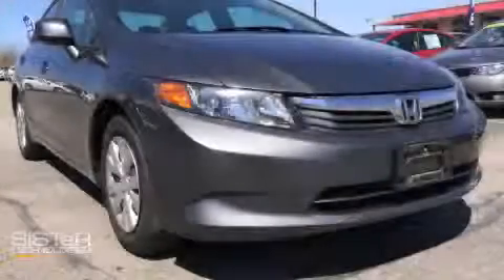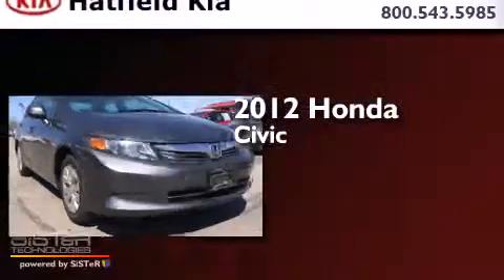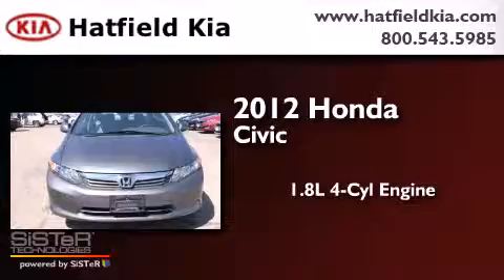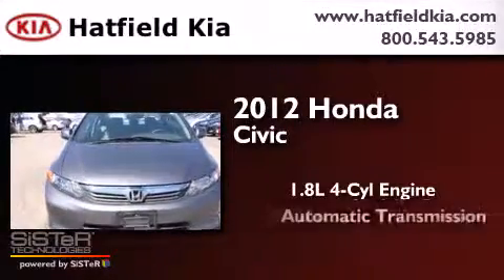2012 Honda Civic Columbus OH 43228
We've been honored to serve the Columbus OH area , we promise that your experience at our dealership will exceed your expectations ! Year : 2012 Make : Honda Model : Civic Engine : 1.8L I-4 cyl Trans . : Automatic Exterior : Gray Miles : 21,772 Interior : Gray Hatfield Kia 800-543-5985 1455 Auto Mall DriveColumbus Columbus , OH 43228 Pre-Owned 2012 Honda Civic Columbus OH